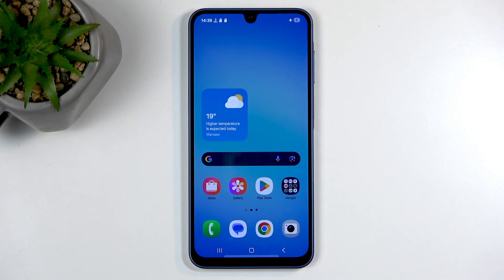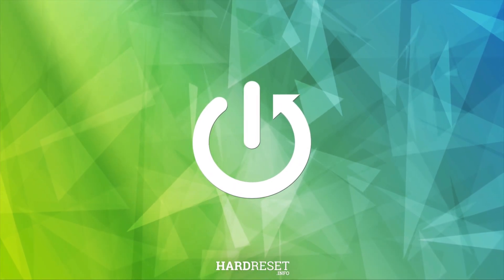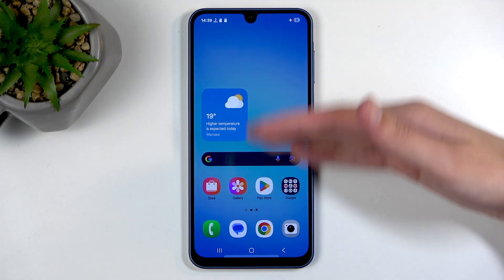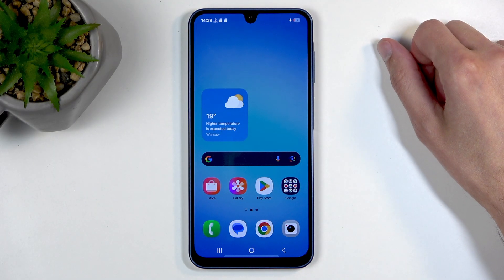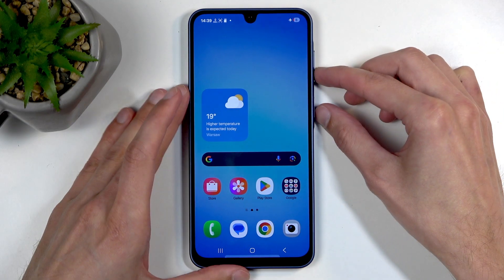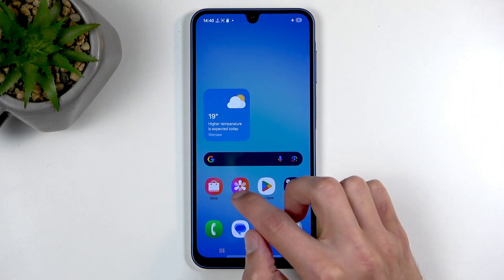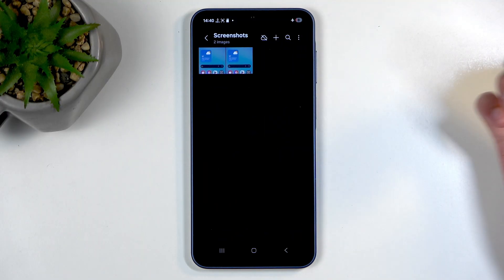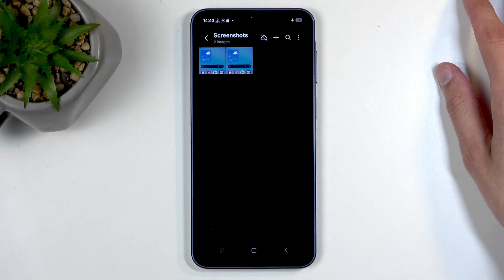SAMSUNG Galaxy A17 5G – How to Take a Screenshot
Learn how to take a screenshot on your SAMSUNG Galaxy A17 5G with this easy step-by-step video. Whether you want to capture your home screen, save important information, or share something you see on your device, this guide will show you the exact buttons to press and where to find your screenshots afterward. The SAMSUNG Galaxy A17 5G makes it simple to capture and manage screenshots, and you’ll also discover how to access them in your Gallery app for quick editing or sharing. Perfect for new users or anyone who wants to master screenshot features on their Samsung phone.

Where are screenshots saved on SAMSUNG Galaxy A17 5G?
How to find screenshot album in SAMSUNG Galaxy A17 5G?

0:00 Introduction
0:10 Prepare the screen for screenshot
0:24 Press Power and Volume Down buttons
0:39 Screenshot options and pop-up
0:53 Find screenshots in Gallery app
1:04 Locate screenshots in Albums
1:16 Viewing your screenshots